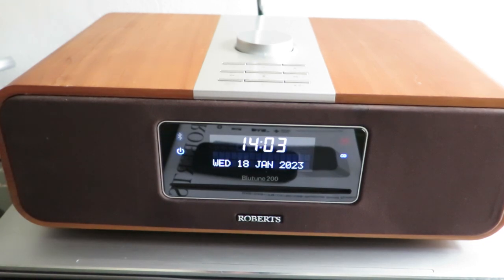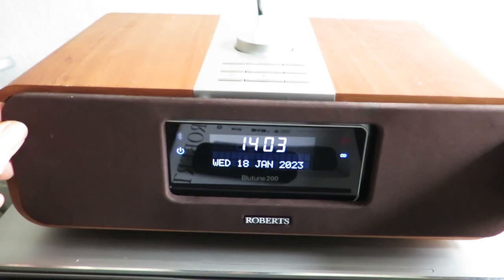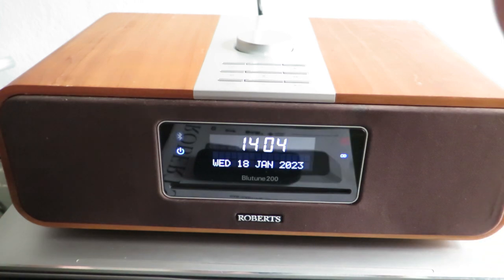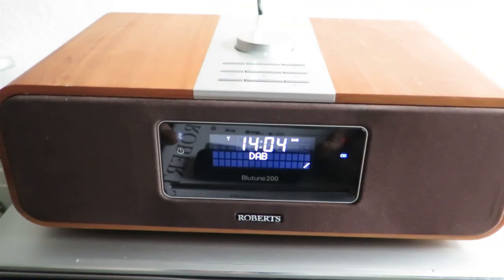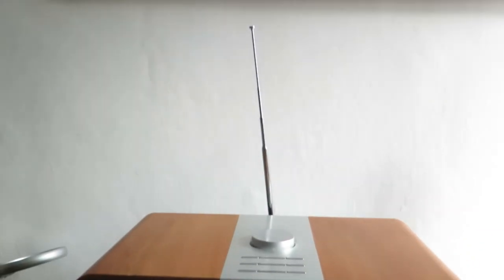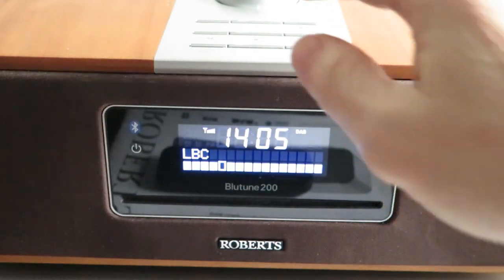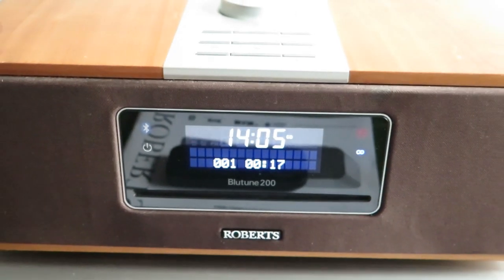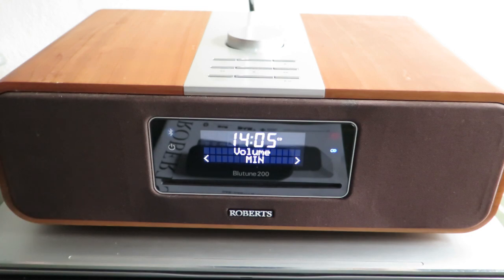ROBERTS Blutune 200 DAB/FM/CD Bluetooth Radio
Seller "conkwell" ebay, video for listing.